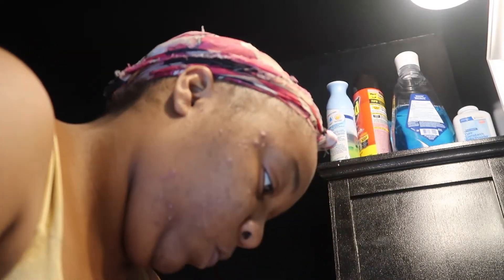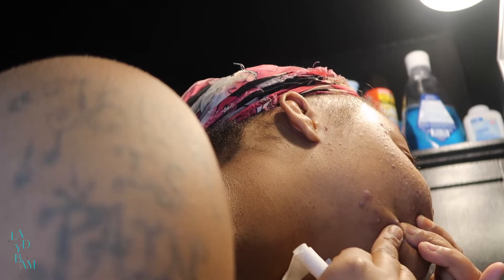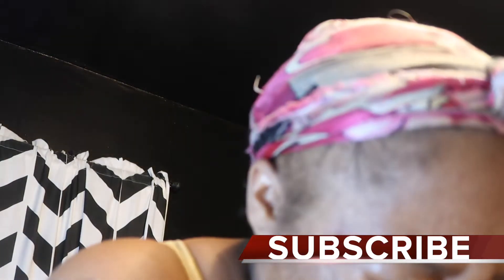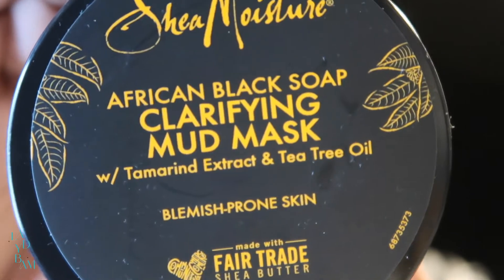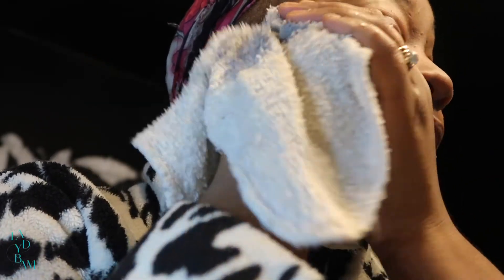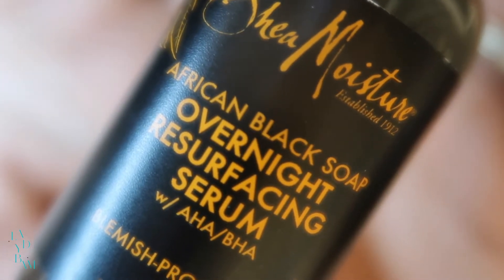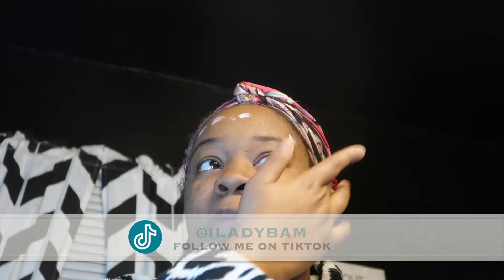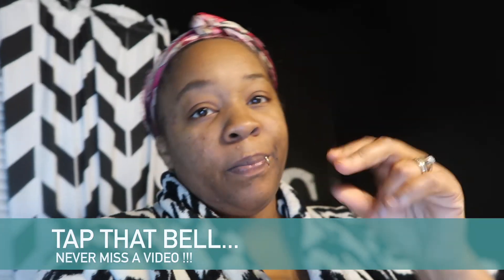NEW FACIAL ROUTINE AND PRODUCTS ( DAY 1 )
PETERSBURG VA
23804

INTRO: “ Burbank Late nights “ - Squadda B
BACKGROUND: “ The Gentle Men “ - Div Kid